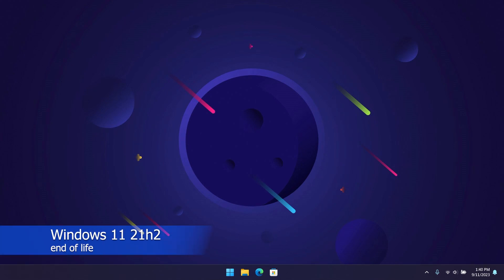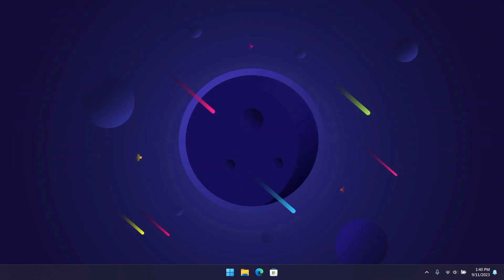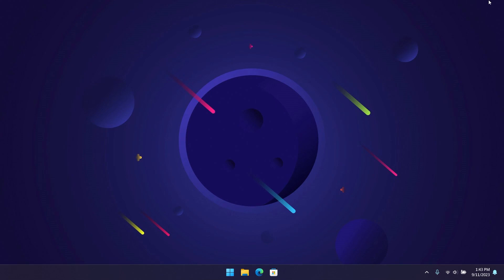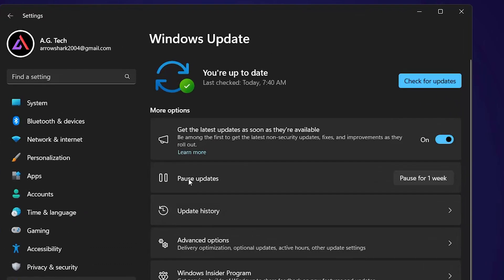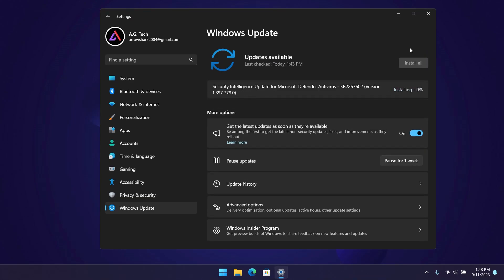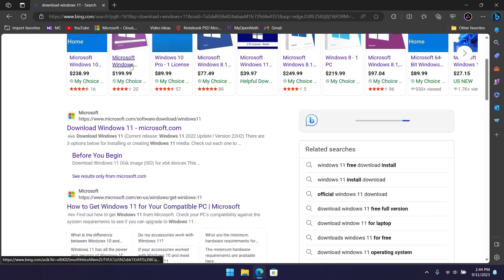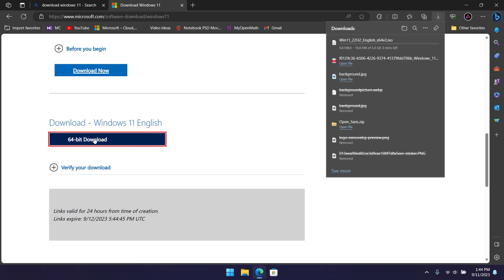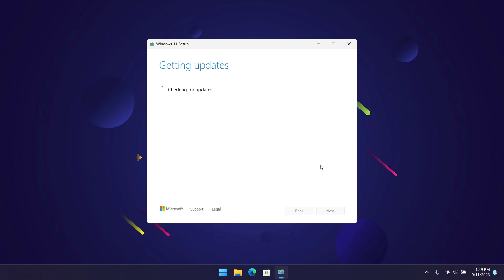Windows 11 21H2's End of Life is Coming Very Soon!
This video will explain Windows 11 version 21h2 end of life and support. Windows 11 21H2 has been out for a while now because it was the very first version of Windows 11 and now Microsoft has announced that they will no longer be supporting 21h2 and therefore it will no longer get security and quality updates. This will happen on October 10, 2023. An upgrade to 22H2 is highly suggested if you are still on 21H2.

0:00 - Intro
0:10 - Windows 11 21H2 end of life
2:17 - How to upgrade to 22H2
4:40 - Thanks for watching